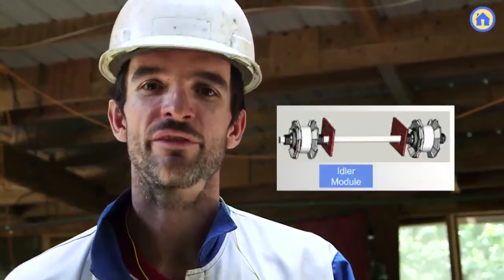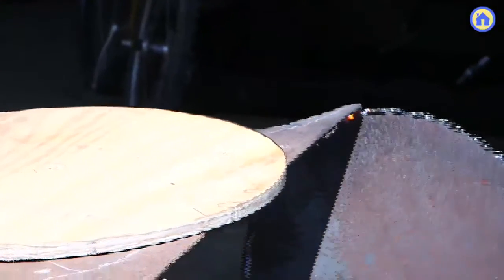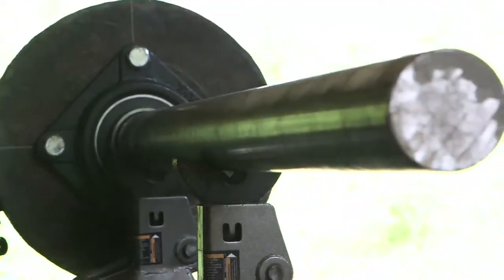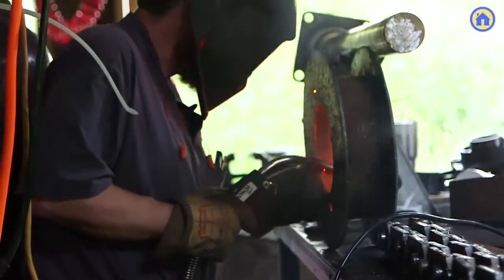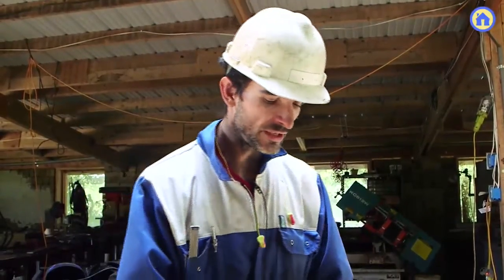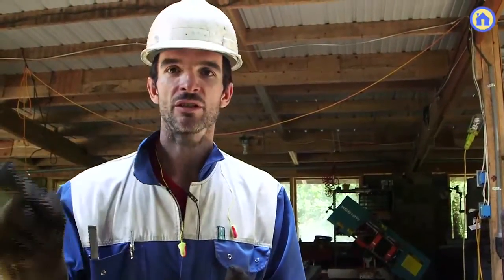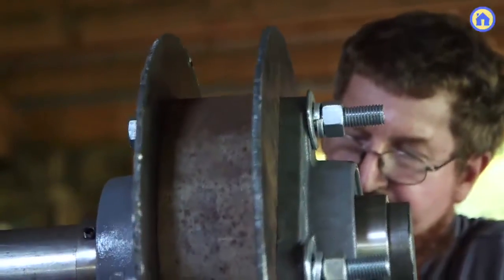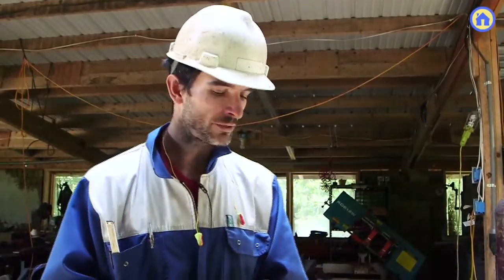the IDLER module by Open Source Ecology